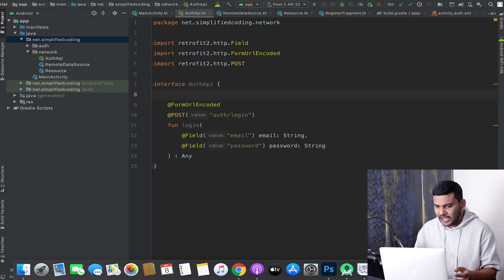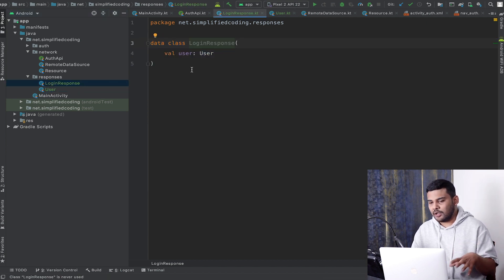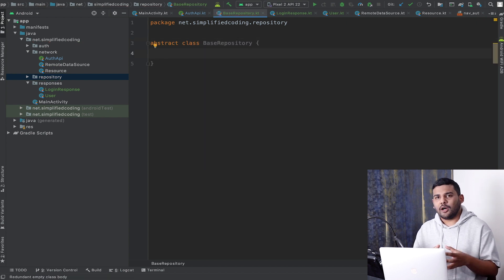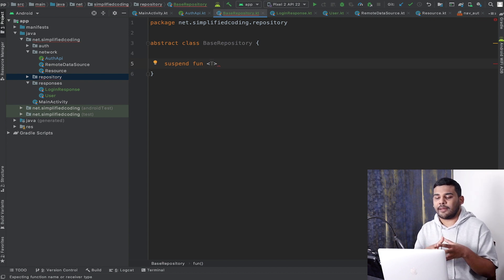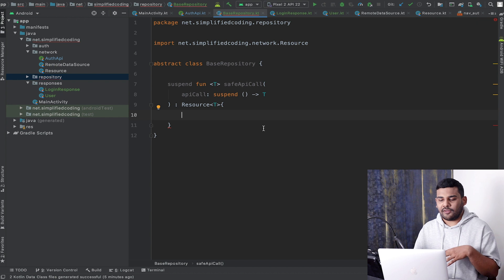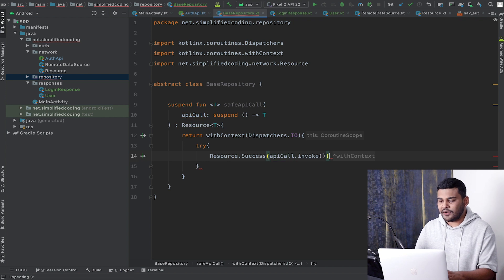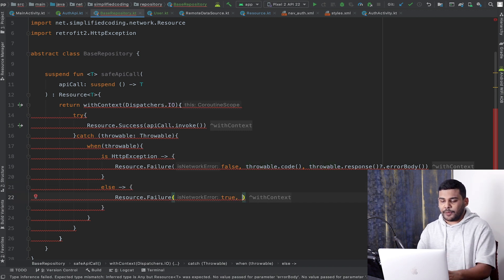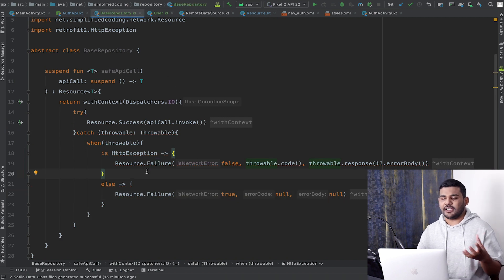#4 Android Login/Signup with MVVM - Repository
Welcome to the new updated Android Login and Registration Tutorial.

In this video we will create the Repository that will communicate with either our Remote Data Source or Local Storage.

If you want to deploy the RESTful APIs to your own shared hosting go to this link

To get the source code of this Android Login/Signup with MVVM go to the following link.